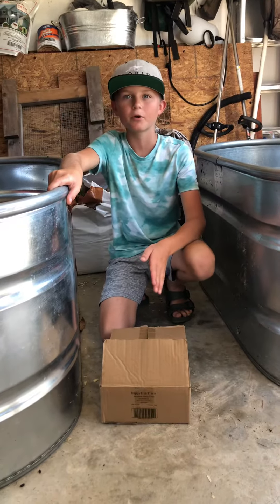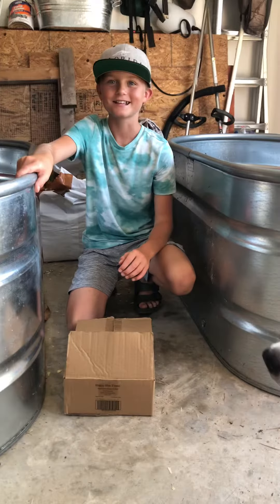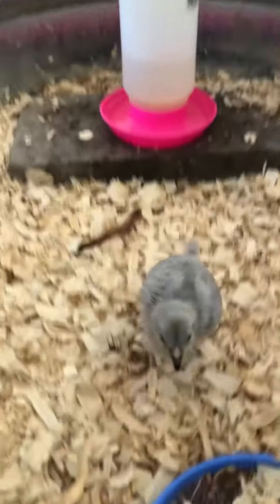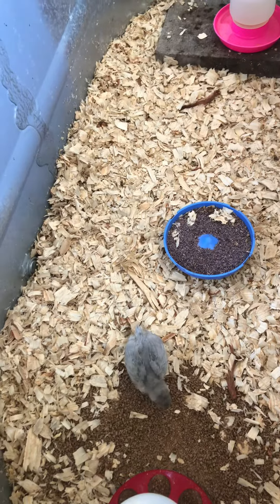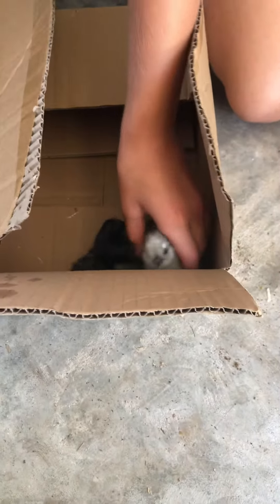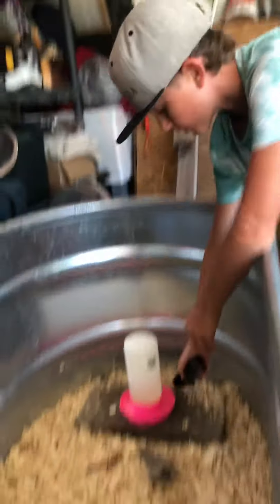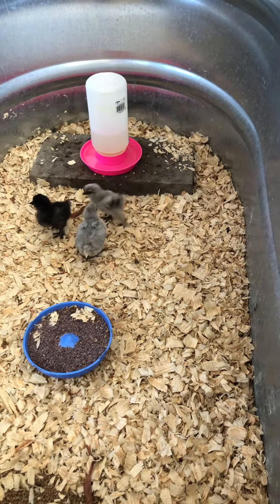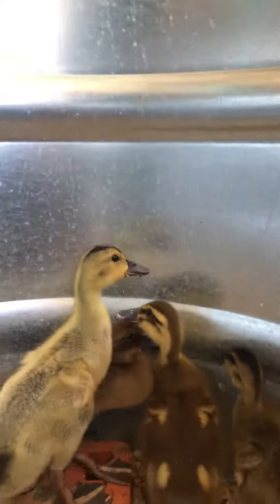Guess what we got?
My dads favorite chick died from being trampled by the meat chicks. So he spent three days trying to find the perfect replacement chicks!!! I would say it was a success.